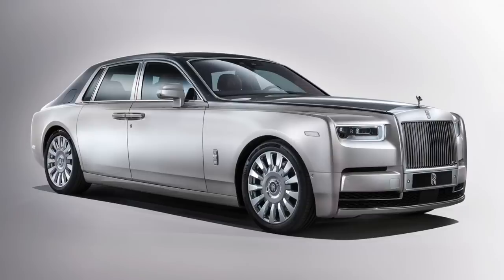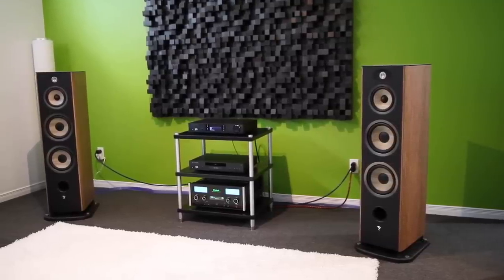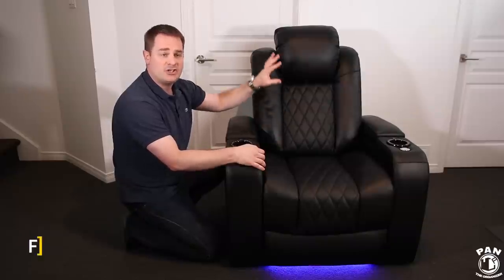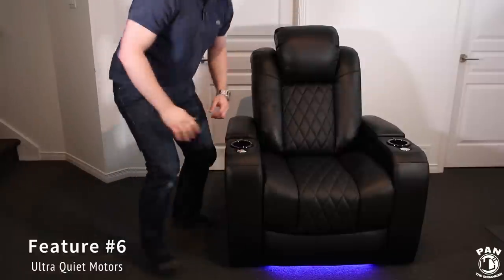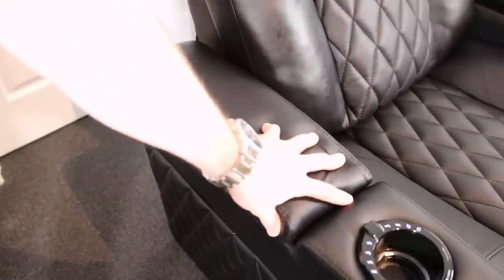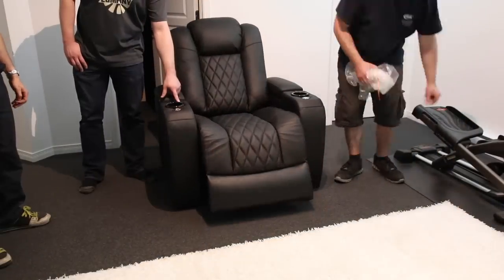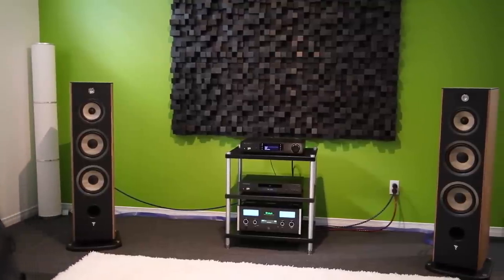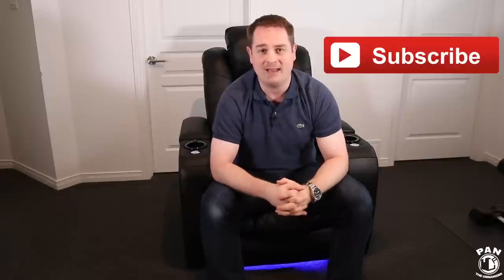THE ROLLS-ROYCE OF HOME THEATER SEATS: VALENCIA TUSCANY !!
The Rolls-Royce of home theater chairs: Valencia Tuscany review!  Valencia Theater Seating is a Canadian company that makes premium home theater seats.  Their design and engineering is some of the best I’ve experienced.

The seats are very well made using the highest quality leathers and reclining mechanisms.  They are designed for ultimate comfort, allowing you to relax and forget about the rest of the world while you’re watching a movie or your favorite TV show.

Valencia Theater Seating can ship their seats to Canada, USA and even Europe.  Their seats are covered by a 1-year warranty.  Simply send them an inquiry about the model you want and which custom options you’d like.  It’s that simple.

In this video, I’m reviewing their Tuscany chair, their top-of-the-line offering.  It blends comfort and luxury in an ergonomic design.  This is the best home theater seat in the business!  It makes you feel like you’re sitting in a Rolls-Royce with its plush quilted leather, power-everything options to adjust the seat to your needs for the ultimate experience.

Valencia Theater seats are available in many different configurations and can also be custom built to your specifications and color choices.

Key points for the Valencia Tuscany chair:

1) 11000 full-grain Nappa leather with diamond quilt stitching.
2) Luxurious and plush feeling.
3) Adjustable powered headrest for the perfect head position.
4) Pneumatic lumbar support to support the curve of your spine.
5) LED ambient lighting.
6) Two USB charging ports for added convenience.
7) Very quiet motors for a smooth motorized recline.
Wall hugging design ensures that the seats can be placed very close to your wall.
8) Hide-away storage under the armrests for your remotes, snacks and other devices.
9) Many colors available including custom colors.

Also available is their “white glove service” for an extra fee.  A moving company will deliver your seats to you and bring them to the room of your choice and install them for you.  All you’ll have to do is sit back, relax, and enjoy the show.